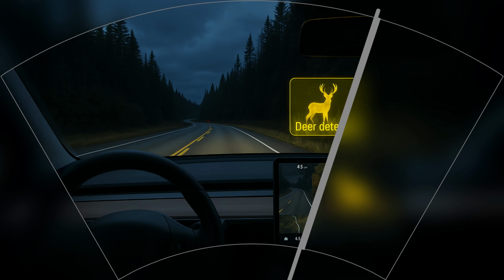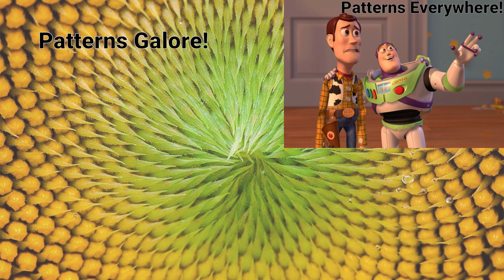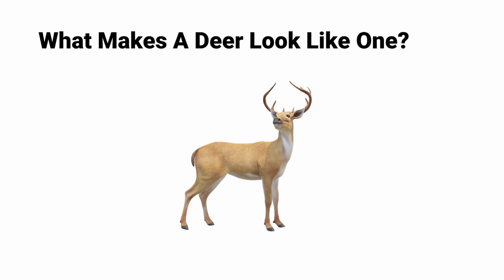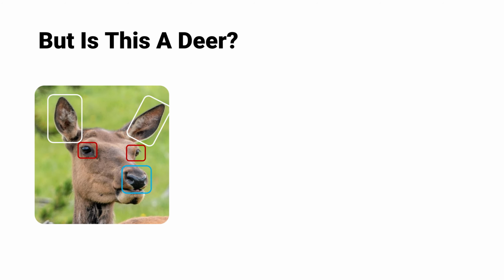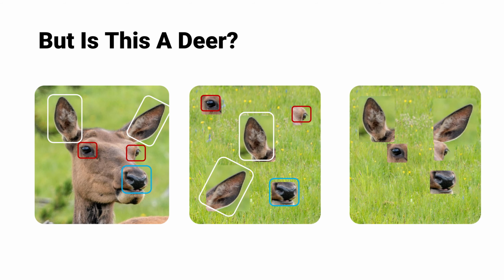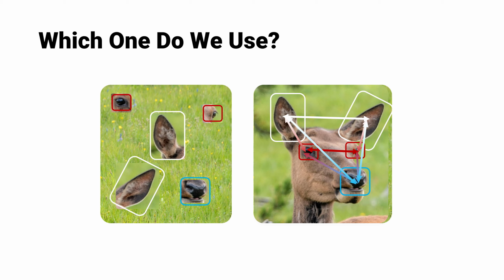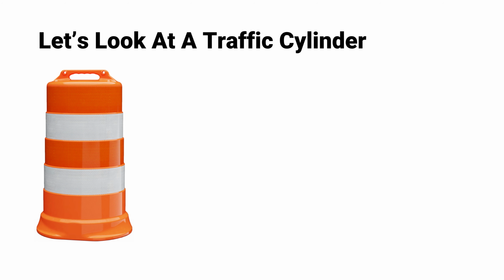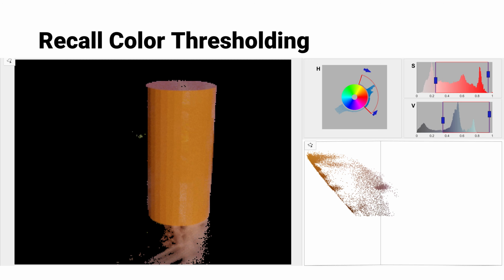Features in an Image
Ever wondered how robots spot a deer in the woods or detect a traffic cone on the road? It all comes down to features—the visual cues that help machines recognize patterns, shapes, and textures in the world around them.

In this video, we’ll cover:
✅ What visual features are and why they matter in perception
✅ The difference between geometric features (like edges, corners, contours) and appearance-based features (like color, texture, gradients)
✅ How do these features help detect objects like deer and traffic cones in complex scenes
✅ Real-world examples using classical techniques (like HOG, color histograms, and shape descriptors)

From high-contrast cones on asphalt to camouflaged deer in the forest, we break down how different feature types handle structure vs appearance, and how to combine them for robust detection.